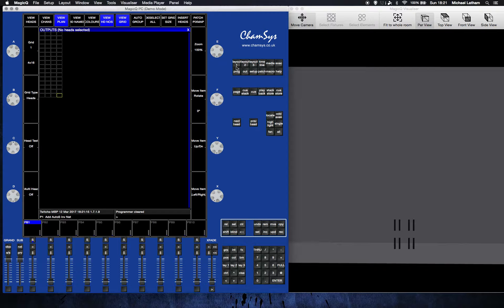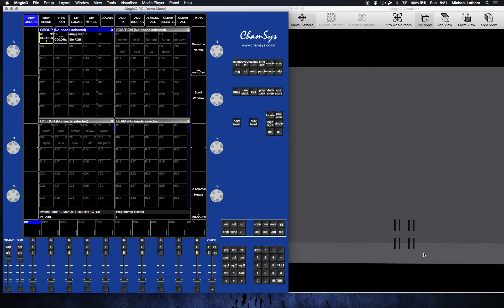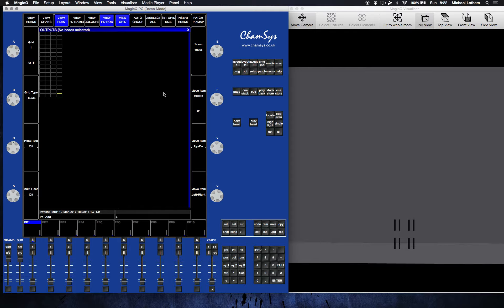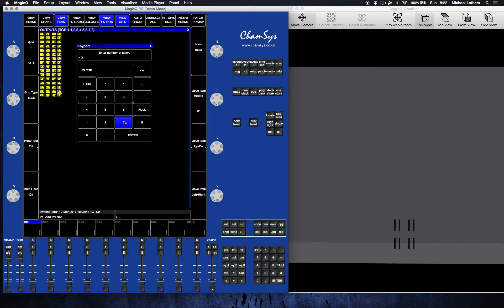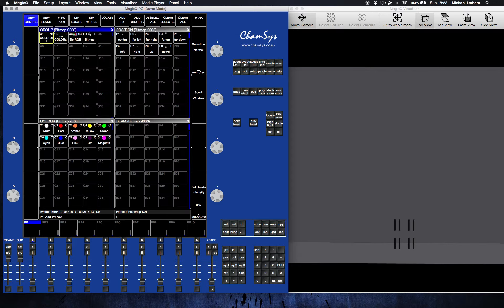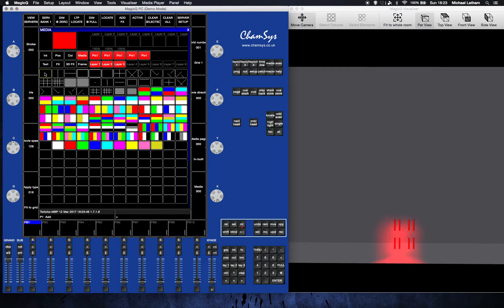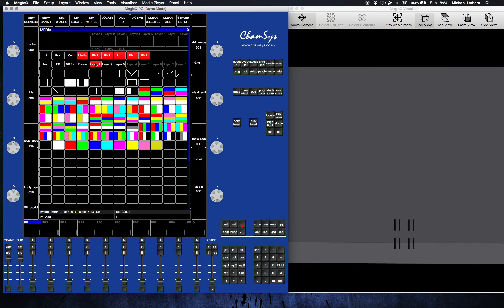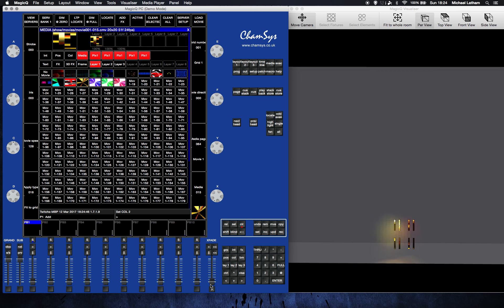Chamsys MagicQ - How To Patch A Pixel Map - QUICK Tutorial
Like Ronseal...